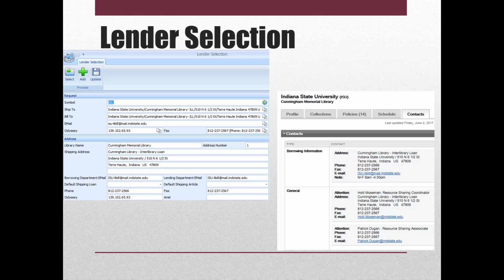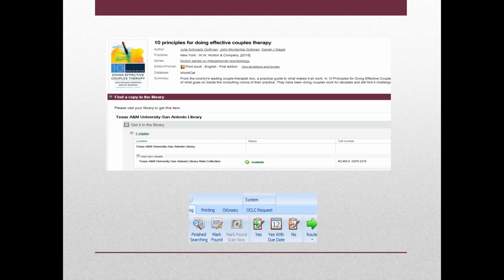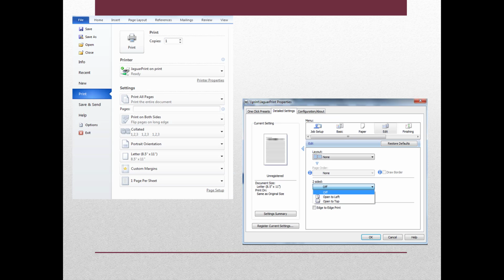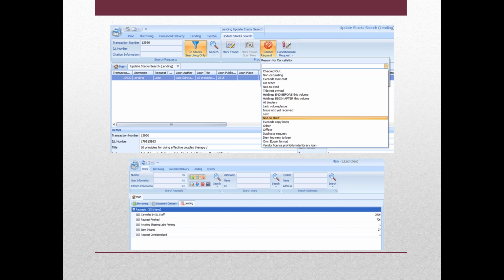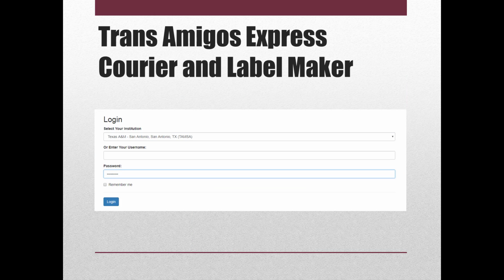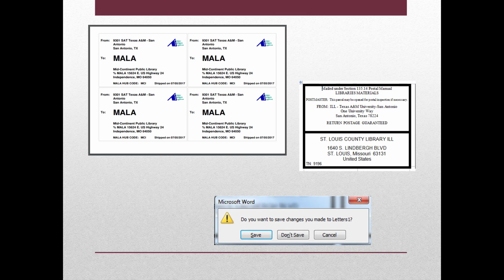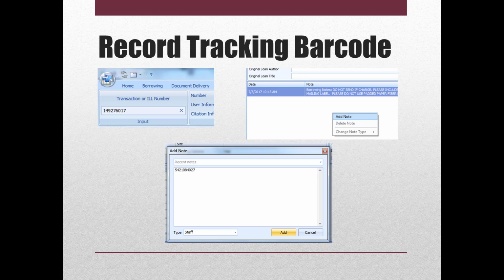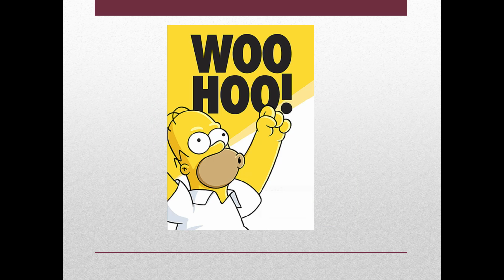How to Lend A&M-SA Materials to Other Libraries in ILLiad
This tutorial by the University Library demostrates how to lend A&M-SA materials to other libraries using ILLiad.